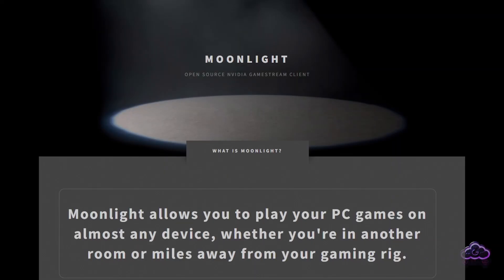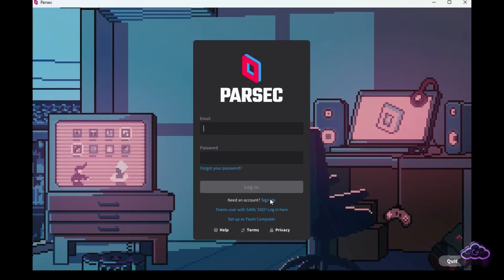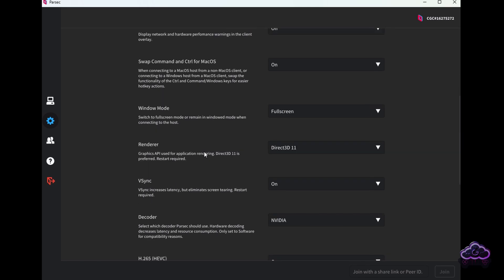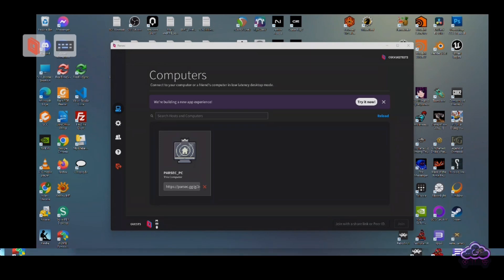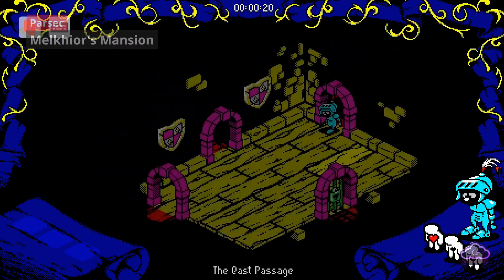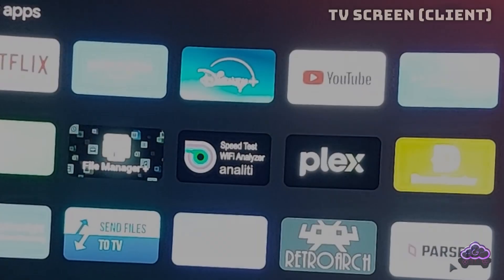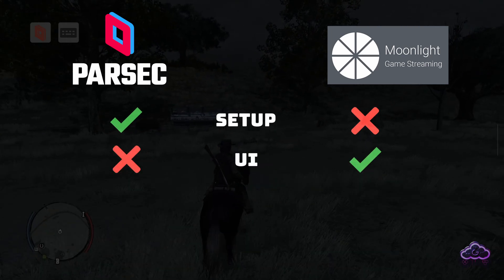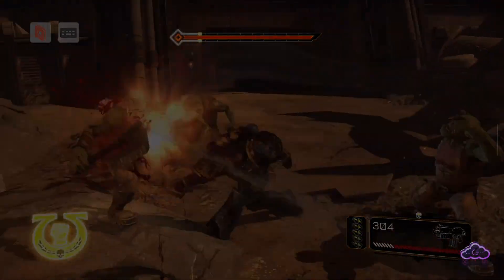Game streaming with PARSEC & Comparison With MOONLIGHT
After a bunch of videos on how to stream games with Moonlight, it was about time we would give a go at Parsec. In this video we check how to set it up and compare both solutions.

0:00 Intro
0:24 What's Parsec?
0:47 Host Setup
1:55 Client Setup
2:43 Mouse Cursor Fix
3:37 Gaming Performance
4:42 Android TV Issues
5:20 Parsec Vs Moonlight
6:16 Outro

Synthwave music by Karl Casey @ White Bat Audio